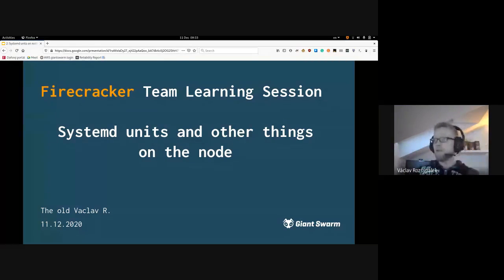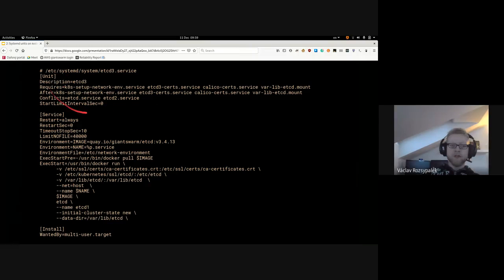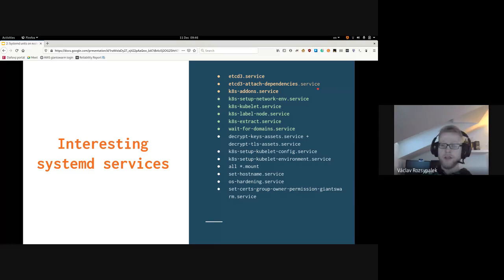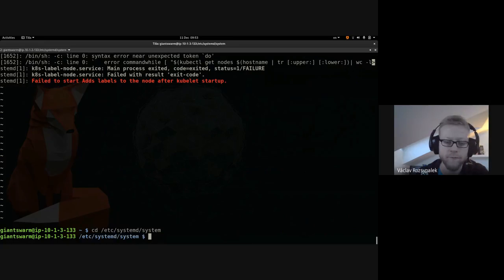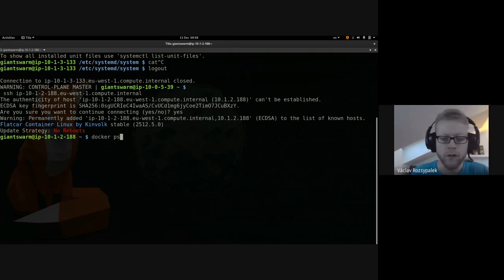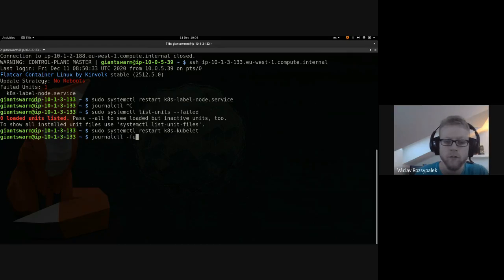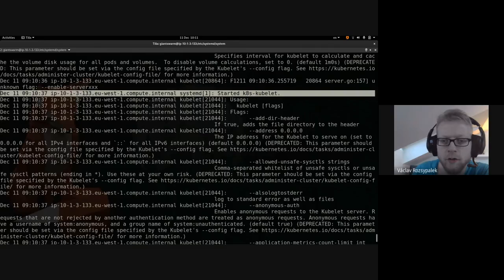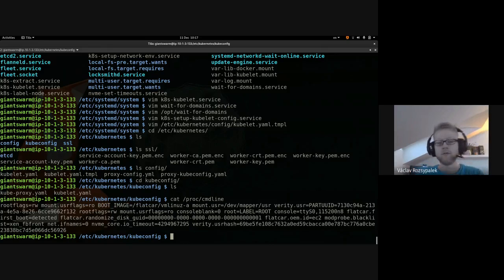Systemd units and other fun things on the node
A learning session specific to cluster running on AWS.